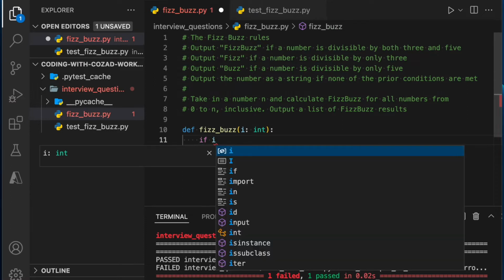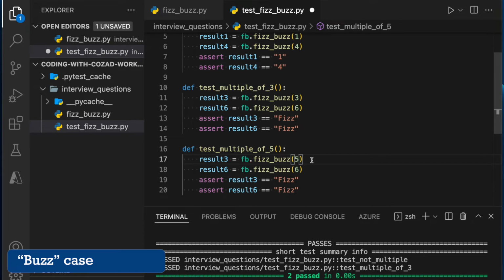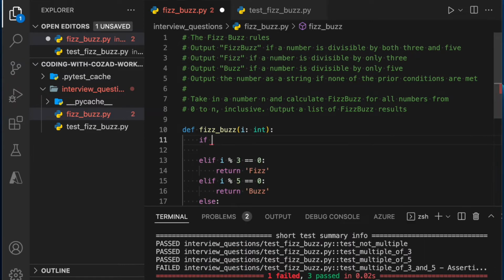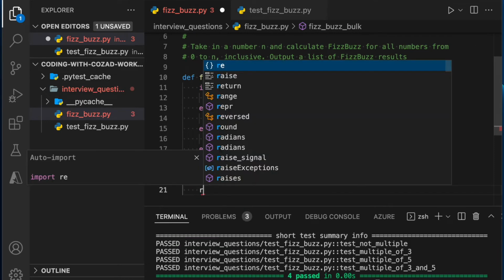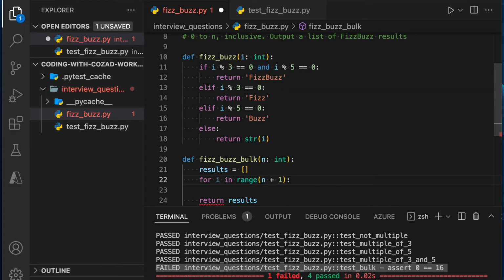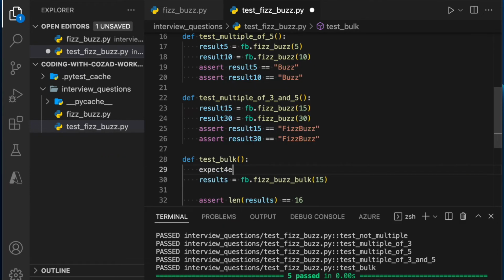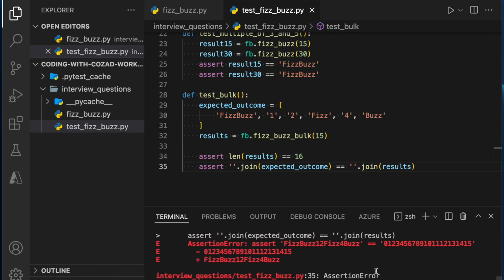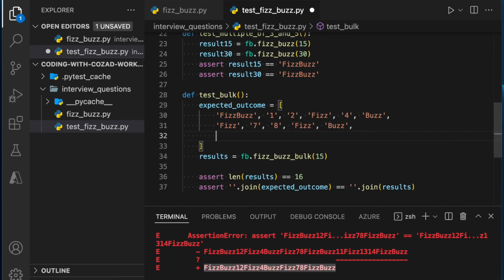Fizz Buzz Interview Question (Python)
In this video we break down how to approach the Fizz Buzz interview question using Python and test driven design (TDD)

for the final solution. If this content helped you please give the repo a star on GithHub.